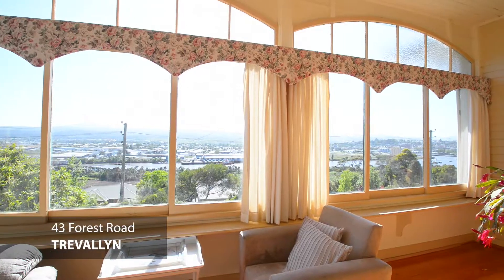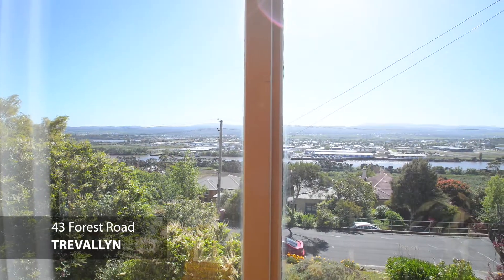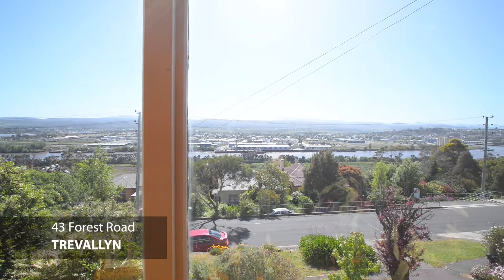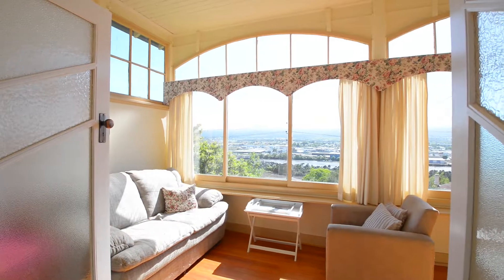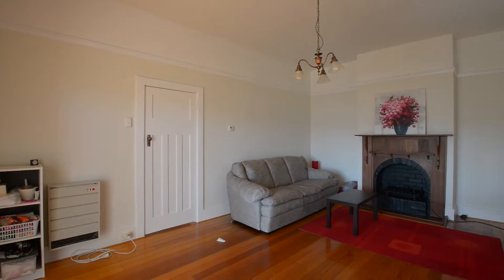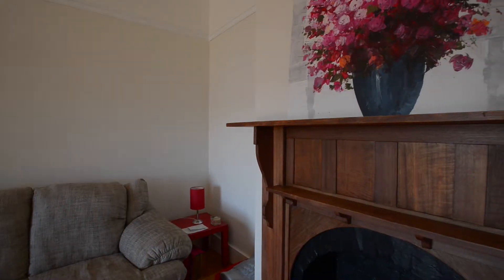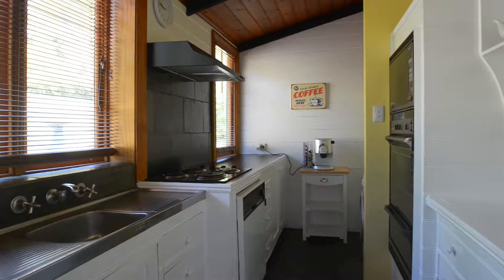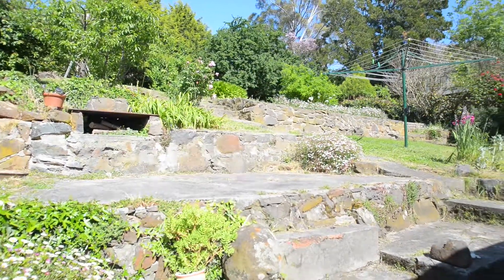SOLD USING VIDEO - Paul Flanagan - 43 Forest Road, Trevallyn